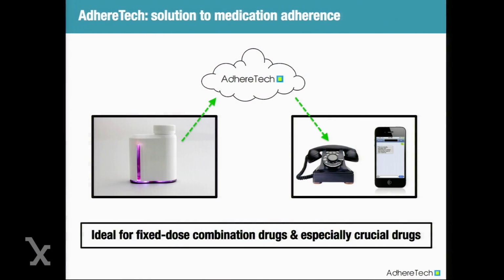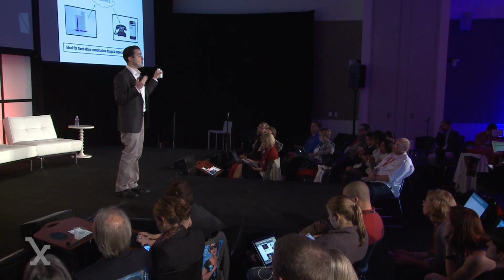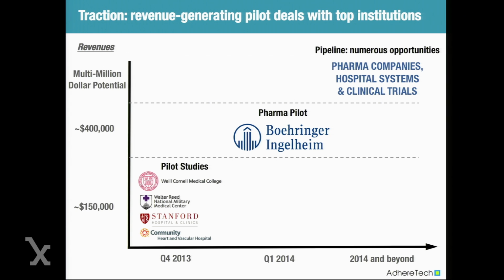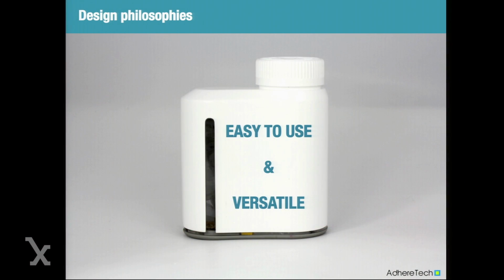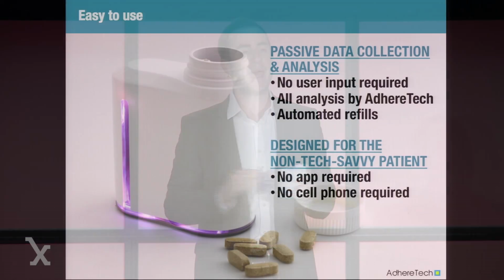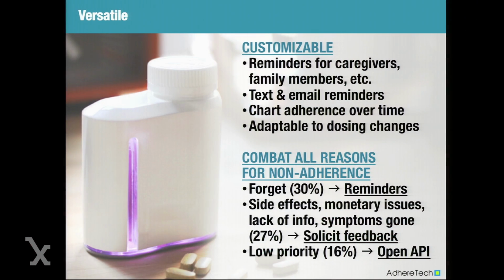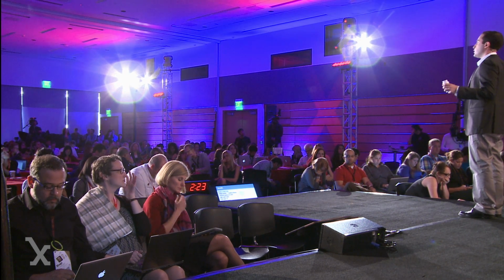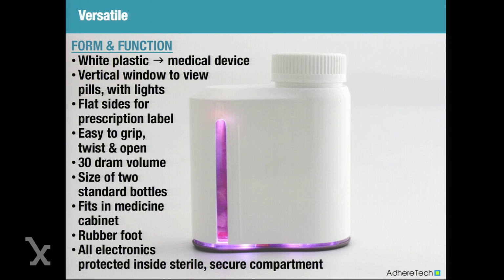Josh Stein - Startup Presentation - Stanford Medicine X 2013